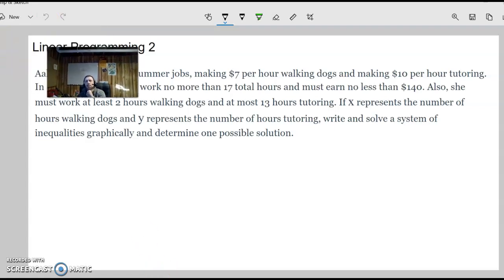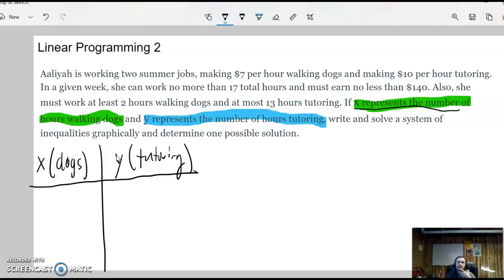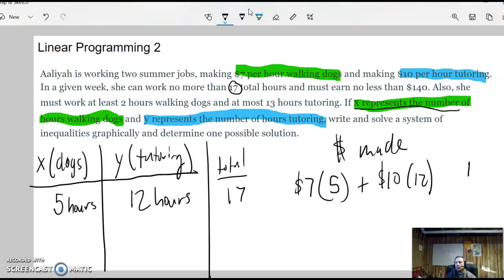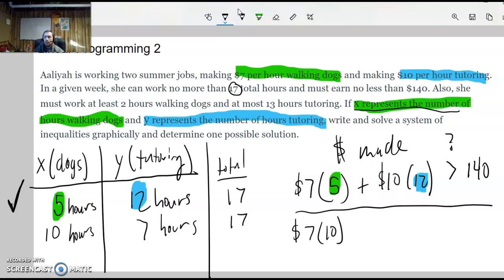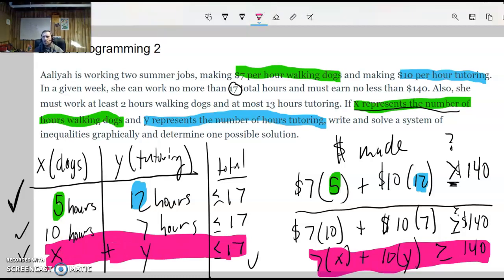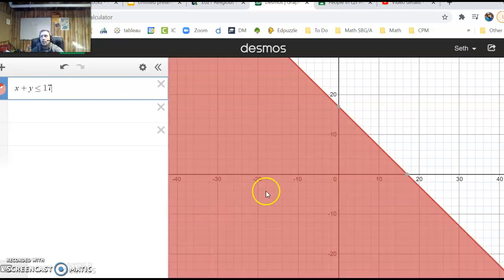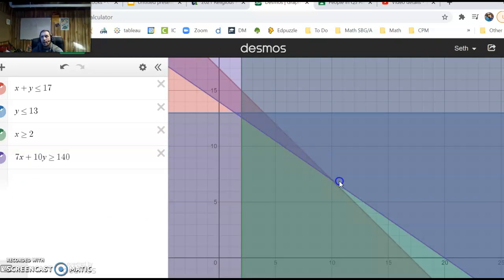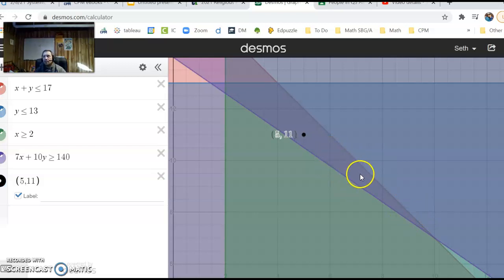Linear Programing #2 Guess/Check/Generalize